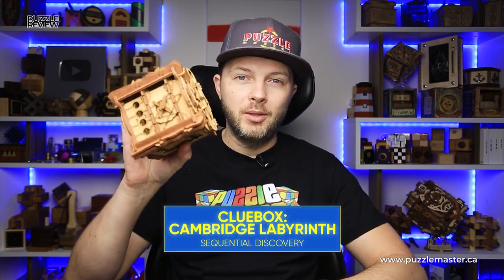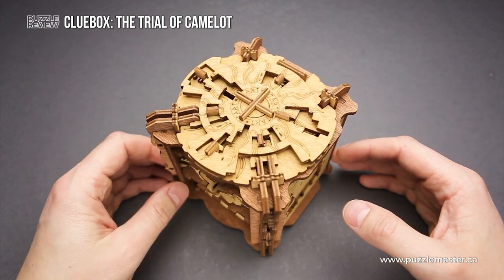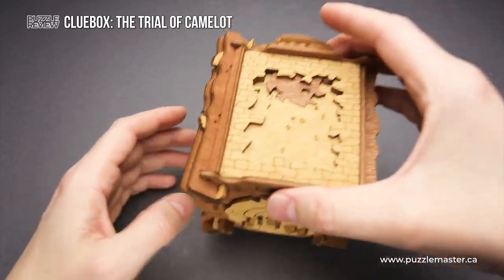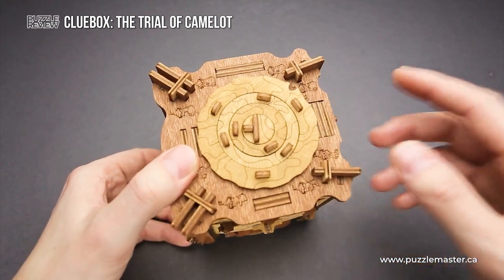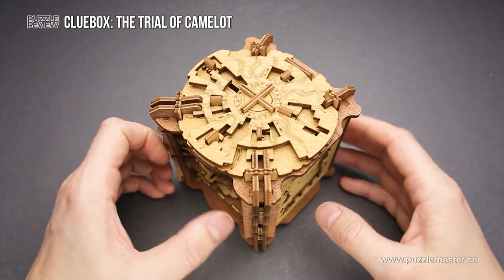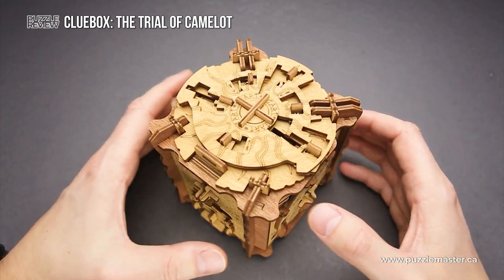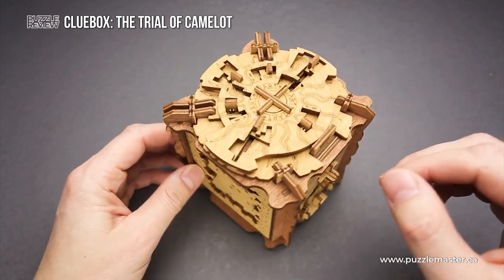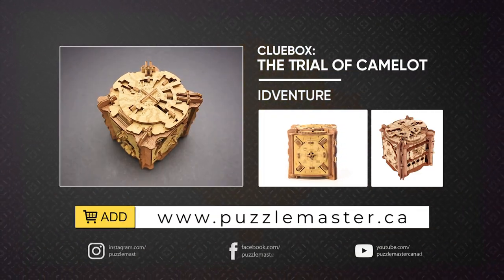Cluebox The Trial of Camelot from IDventure - Review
Give this escape room in a box a try! Cluebox The Trial of Camelot from IDventure will challenge you and give you a great adventure to work through in this review.

The Cluebox is an interactive, manually assembled wooden box with various puzzles which have to be solved one after the other in order to open the box. Very much like an Escape Room in a handy format! The solution to each and every puzzle is based not on randomness, but only on logical decisions.  It is a unique and intriguing challenge. It's difficult to solve, satisfying to hold, and beautiful to display.  Trial of Camelot is the fourth in the series of challenging puzzle boxes!